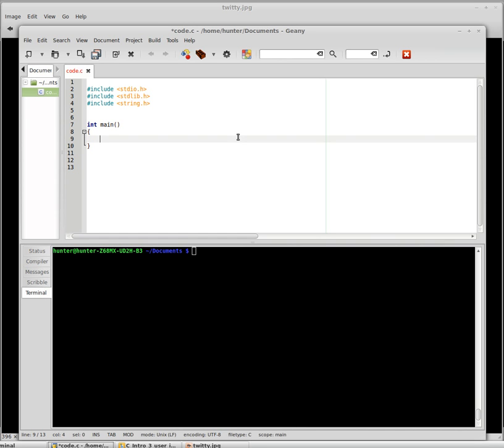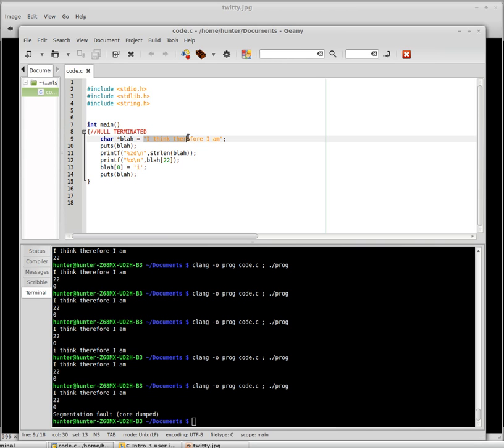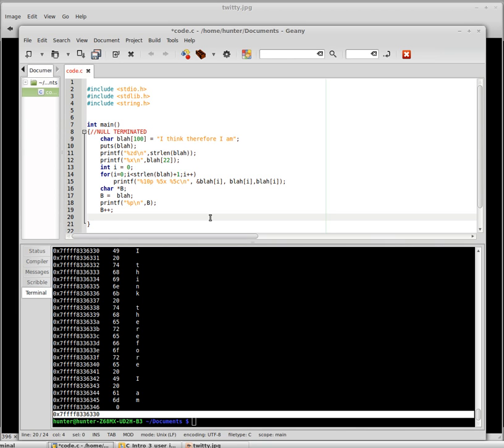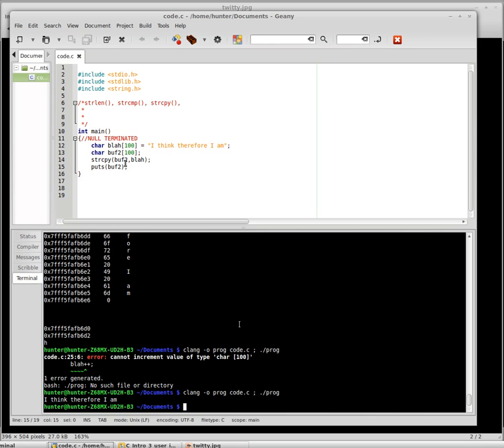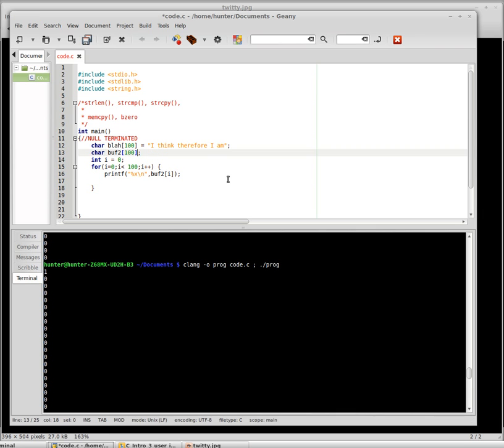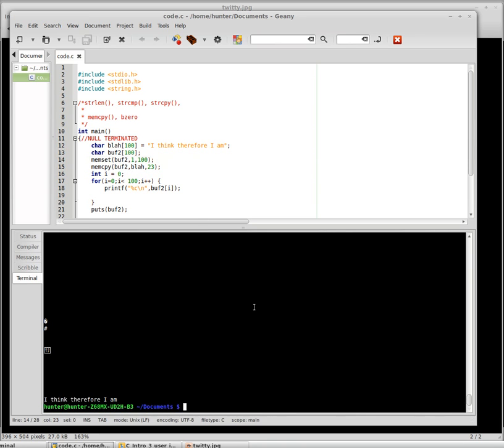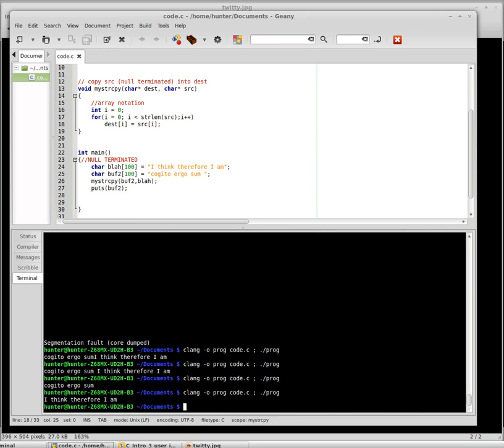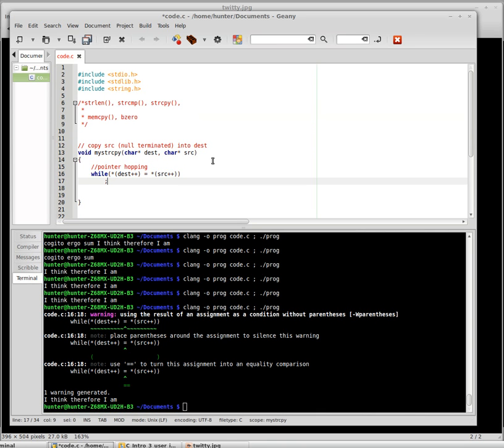C Strings! C tutorial 4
much about strings in the C language!